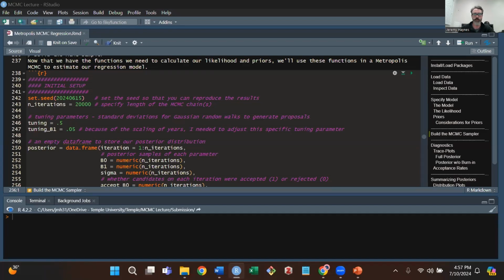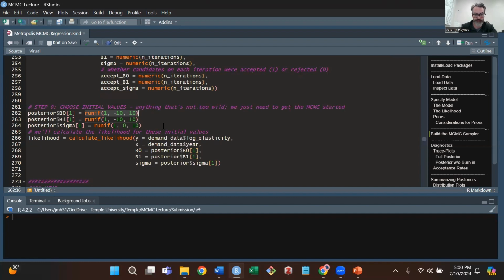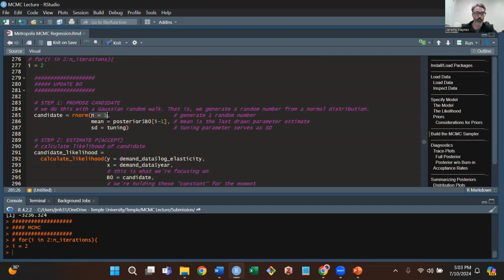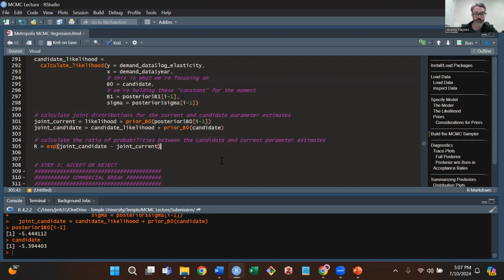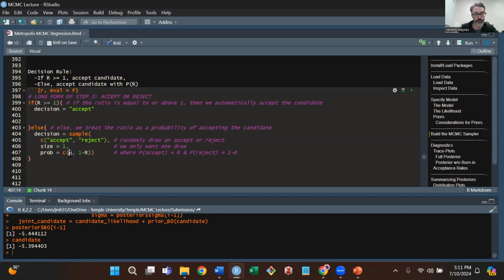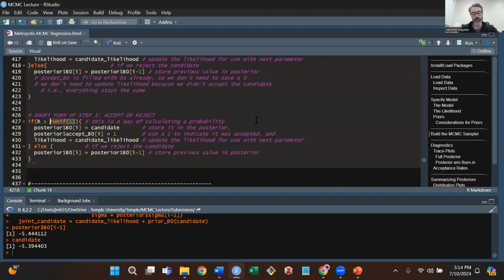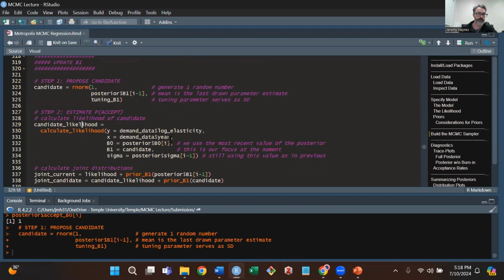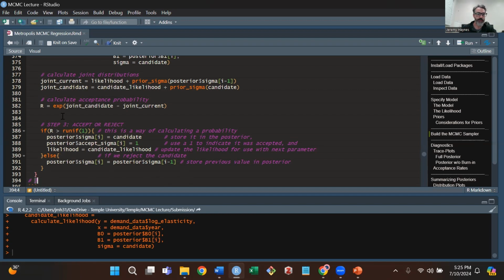COG Summer Workshop 2024 - Metropolis Markov Chain Monte Carlo Simulations in R (Part 2)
This is an introduction to Metropolis Markov Chain Monte Carlo Simulations in R. This tutorial was generated by Jeremy Haynes and edited by Billy Mitchell.